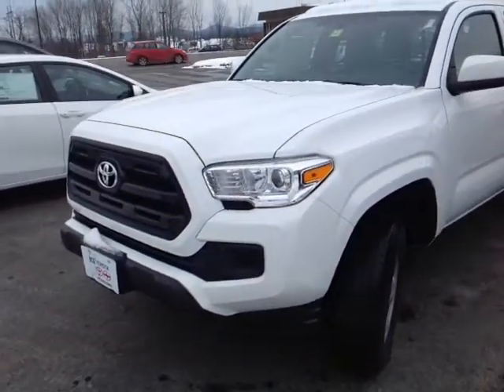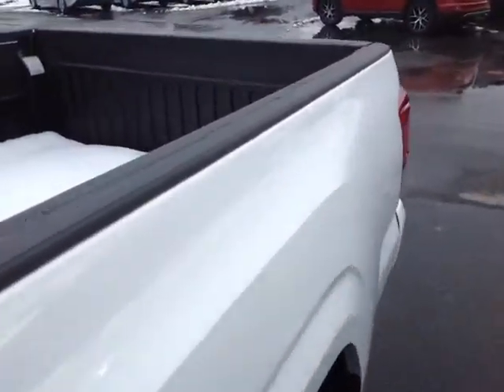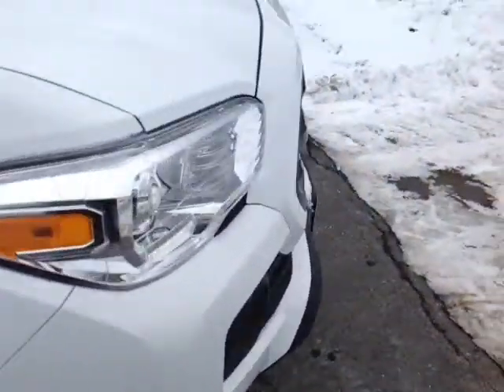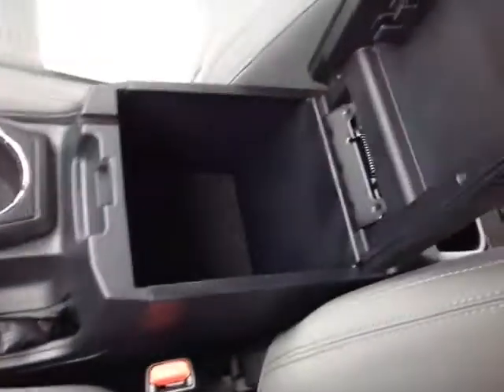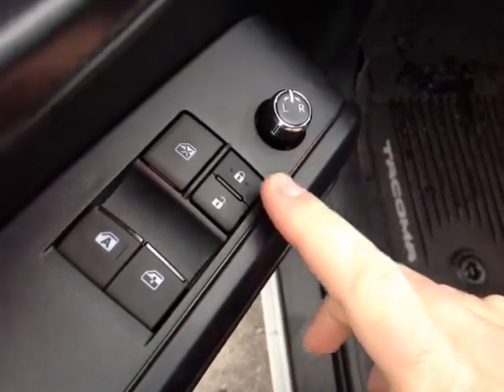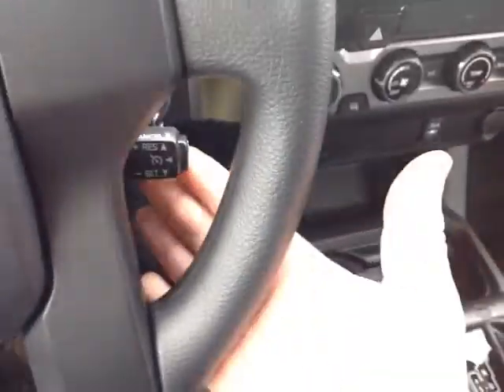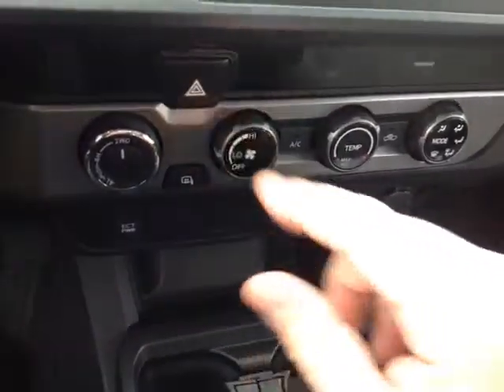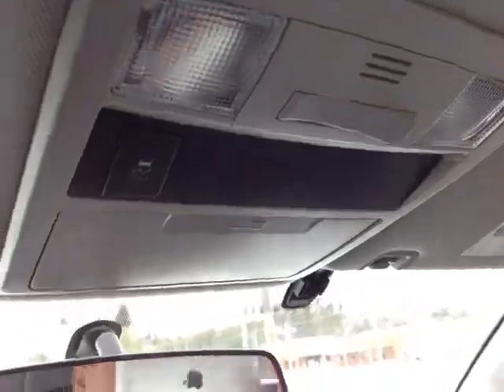New 2017 Toyota Tacoma 4x4 SR Access Cab Vehicle Demo from 802 Toyota!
802 Toyota Internet Salesperson, Alex, delivers another personalized customer vehicle demonstration on New 2017 Toyota Tacoma 4x4 SR Access Cab with a Super White exterior.

2017 Toyota Tacoma Truck Overview: The standard features of the Toyota Tacoma SR include 2.7L I-4 159hp engine, 6-speed automatic transmission with overdrive, 4-wheel anti-lock brakes (ABS), side seat mounted airbags, curtain 1st and 2nd row overhead airbags, driver and passenger knee airbag, airbag occupancy sensor, air conditioning, 16" styled steel wheels, ABS and driveline traction control, electronic stability, power windows.

This and many more new Toyota vehicles are for sale in Vermont at 802 Toyota. Select a new Toyota of interest and request your own personalized vehicle video walk-around - or give us a call at .